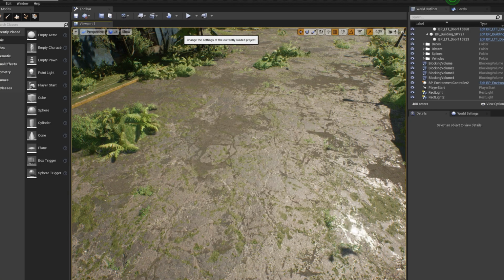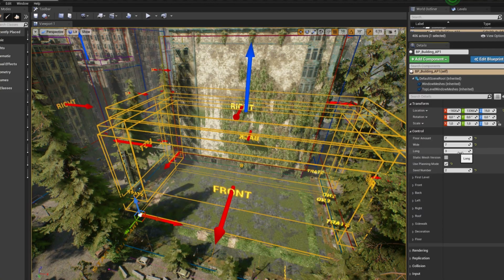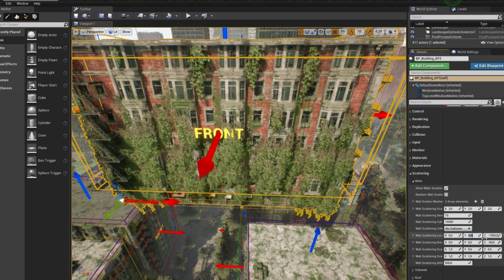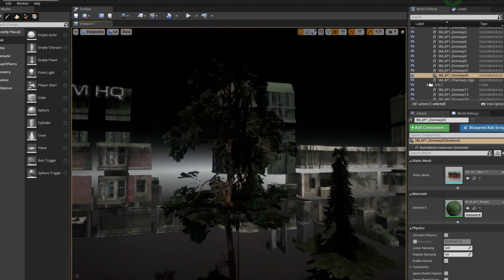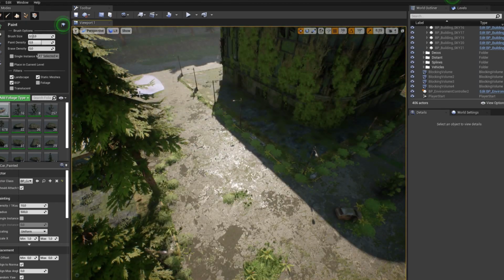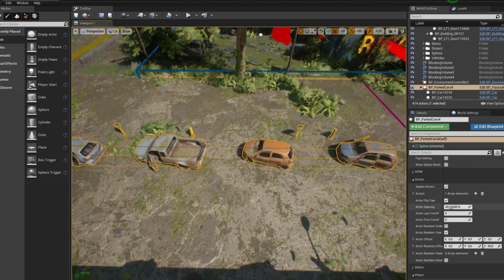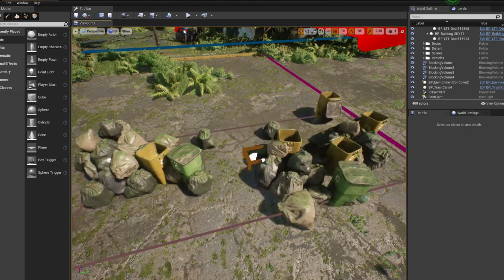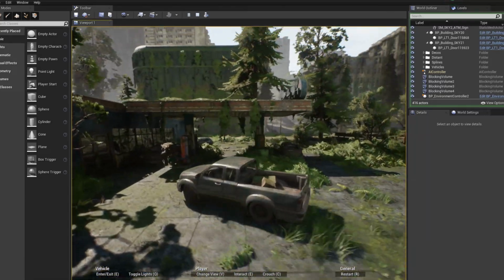Post Apocalyptic City - Demonstration - Unreal Engine 4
Small demonstration video that shows the basic features that you will get with the pack.

Complete environment pack for creating post apocalyptic cities. Over 400+ models, building blueprints, cars, 50+ blueprints that speeds up level creation, dynamic time of day system with rain options and example map with optimized lighting and landscape.

- Over 50 blueprints for faster level creation
- Building blueprint system that generates building exteriors with 100+ parameters
- 8 different styled buildings
- A drivable car with paint control
- Spline blueprints for highways, sidewalks...
- Scattering system for debris and distance cities
- Over 400+ different post apocalyptic themed assets
- Advanced materials with multiple customizable parameters
- Dynamic day and night system with rain weather option
- 4 layer landscape material with adaptive tessellation and distance based macro details
- Example level with optimized dynamic lighting and landscape
- Library of high quality tiling textures